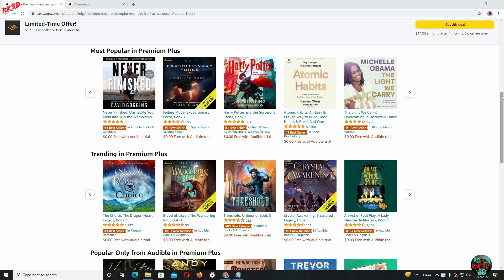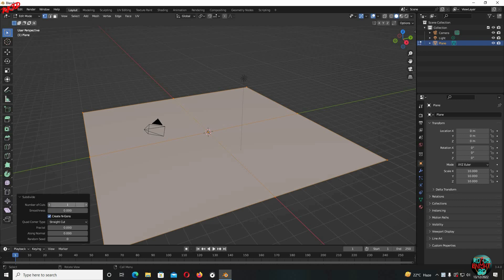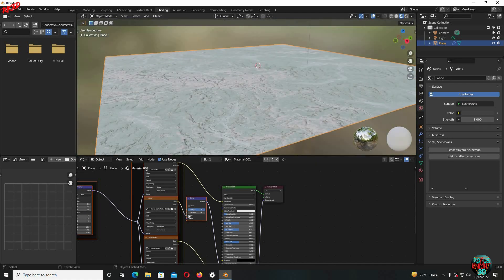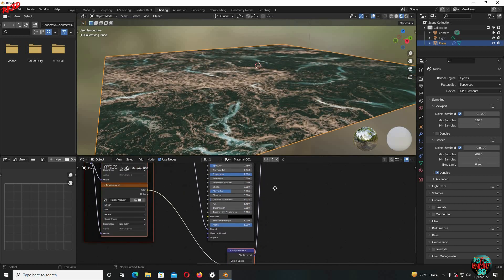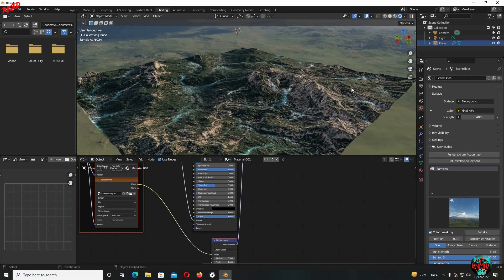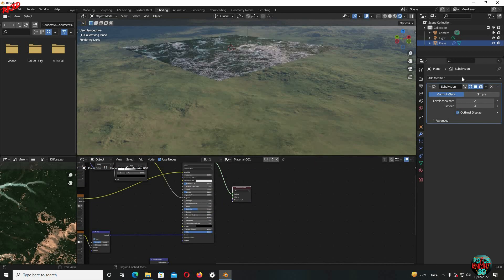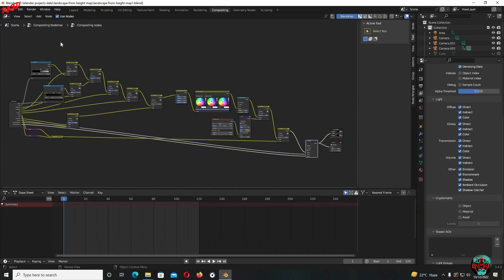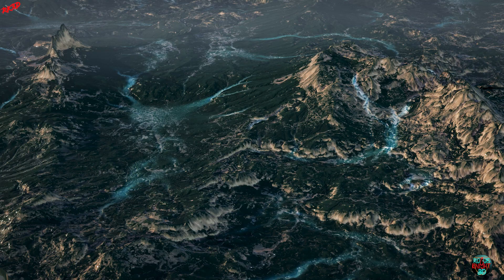Create A Landscape In Blender In Less Than 2 Minutes || Blender 3.4 Tutorial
In this blender tutorial, we will learn how to create a landscape in blender in less than 2 minutes. We will be using the height map trick to make a landscape in blender, and the process is super easy that any new blender beginner can also follow along this blender tutorial.  In this blender video, we will first create the landscape , then i will  tell you some more blender tips and tricks that can be done to make it look even more beautiful. so if you want to learn how to make a landscape in blender then you are on the right tutorial.

Acer Led:
Acer G246HL Abd 24-Inch Screen LED-Lit Monitor

My Computer specifications:

Windows 10:

Mother Board:
GIGABYTE B660M GAMING X AX DDR4

Mouse:
MSI Clutch GM20 Elite Gaming Mouse

Keyboard:
Logitech K350 Wireless Wave Ergonomic Keyboard

Head Phones:
BENGOO V-4 Gaming Headset